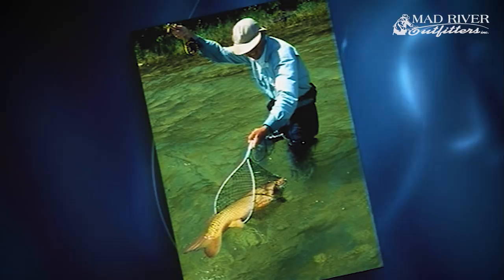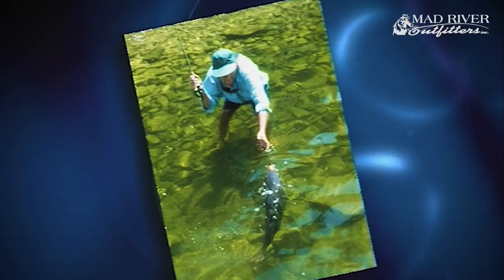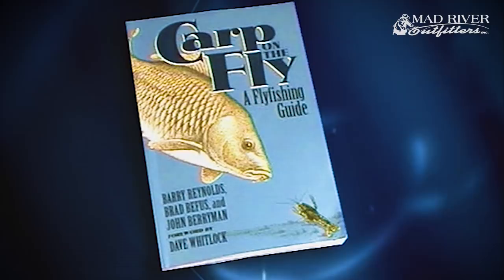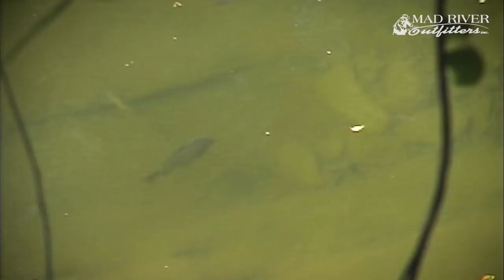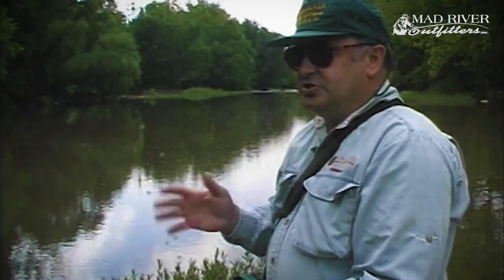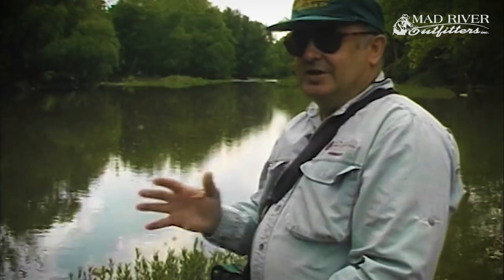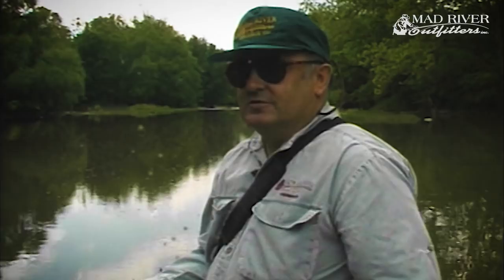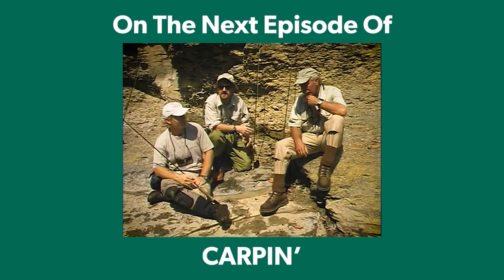CARPIN' - Episode 3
Mad River Outfitter's Classics is taking you back to the 90's with CARPIN' - An Overview Of Fly Rodding For Carp.

Join Brian Flechsig, Dave Whitlock, Jerry Darkes, Michael Bennet and Jim Andrix as they present a comprehensive and lighthearted look at fly fishing for this often misunderstood and underrated gamefish.